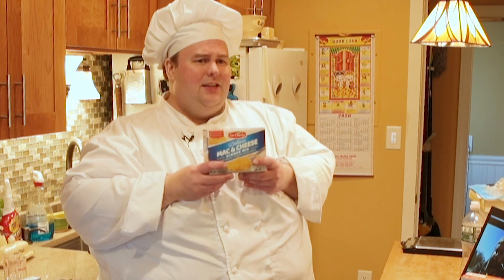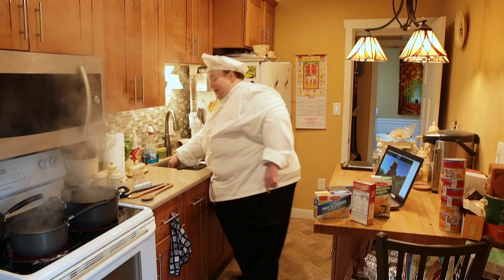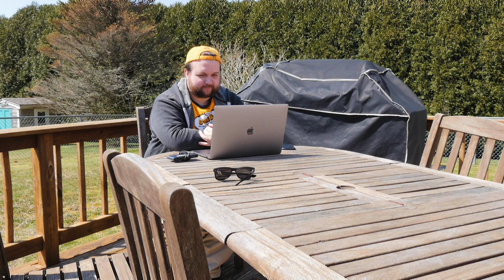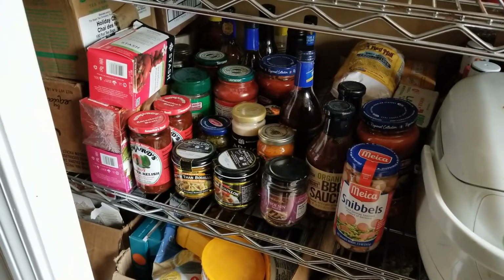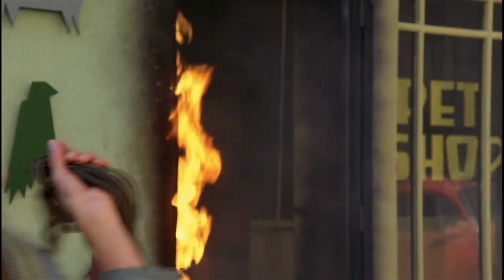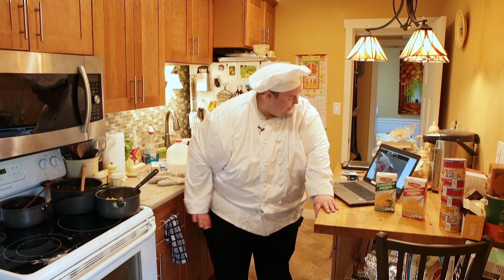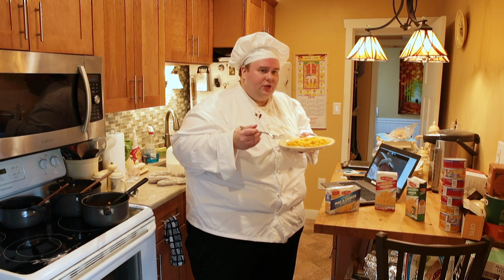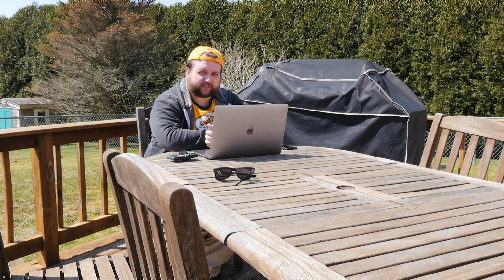BoxMac 146: Our Family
In a very special COVID-19 presentation, Frankie remotes into the BoxMac kitchen from his home while Junt gets to enjoy 3 pots of Our Family to himself!

BOXMAC!